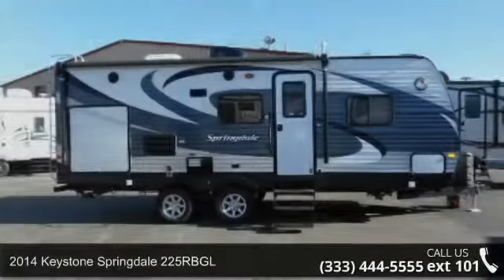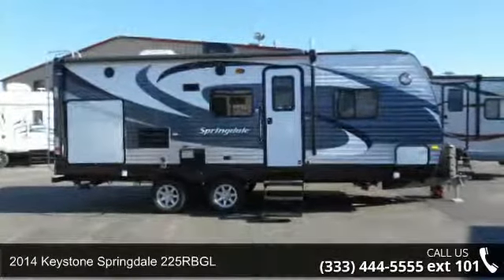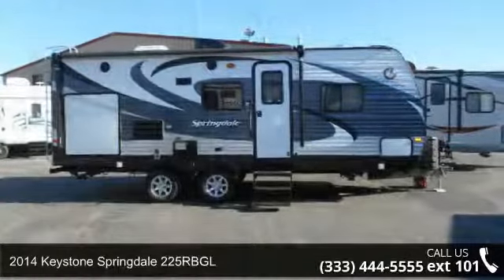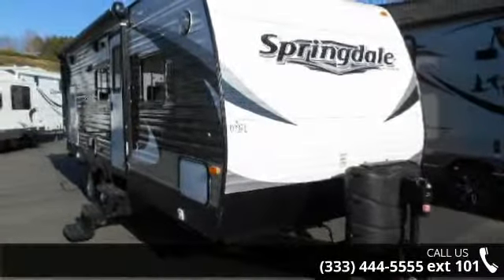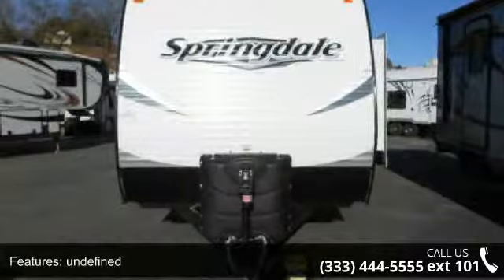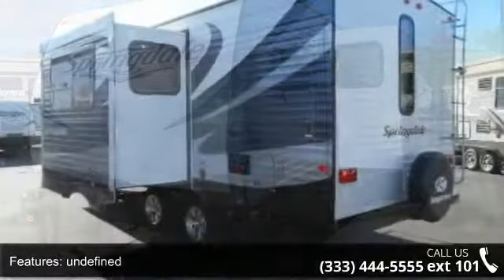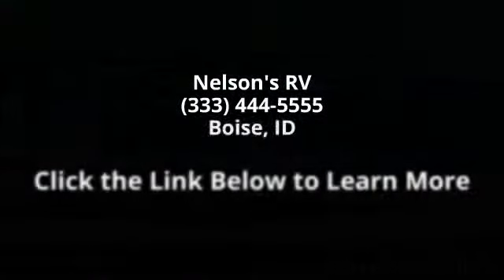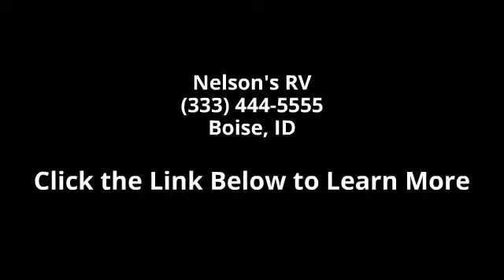2014 Keystone Springdale 225RBGL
, 15\" Spare Tire Kit #205\r\nAdvantage Package\r\nAluminum Wheels\r\nArctic Package\r\nCorrect Track\r\nDeluxe Entertainment System\r\nElectric Awning\r\nElectric Fron & Rear Stabilizer Jacks\r\nEnclosed Underbelly\r\nExterior Ladder\r\nExterior Shower\r\nFront Diamond Plate\r\nLcd Television\r\nPacific Package(oregon Only)\r\nPower Tongue Jack\r\nRadial Tires\r\nRange Cover\r\nSink Cover\r\nValue Package\r\nXl Entry Assist Handle